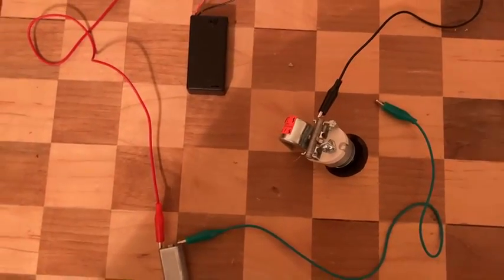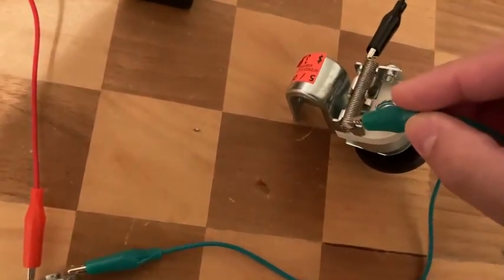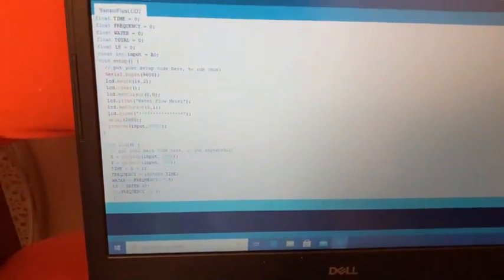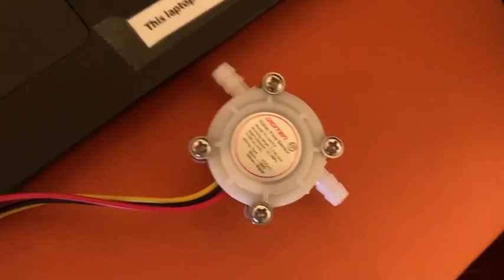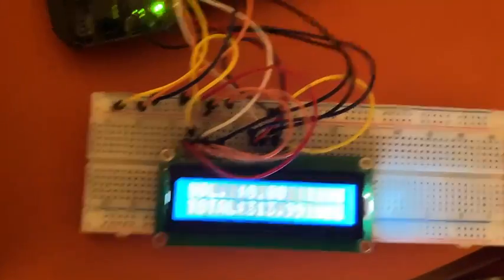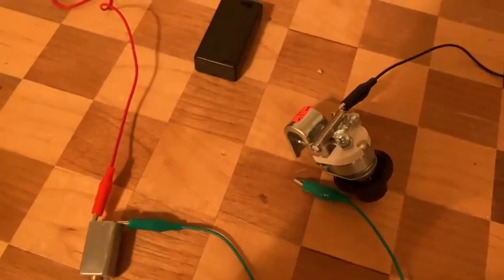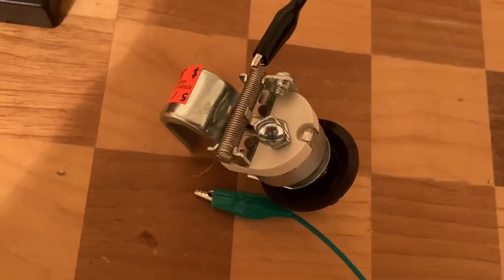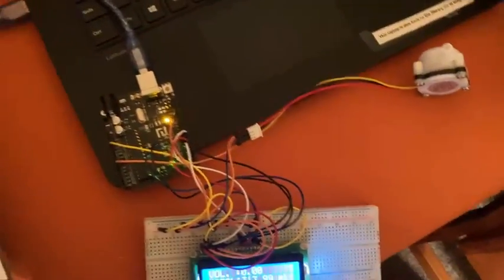Prototype Video 04/02/2021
Senior Design 2